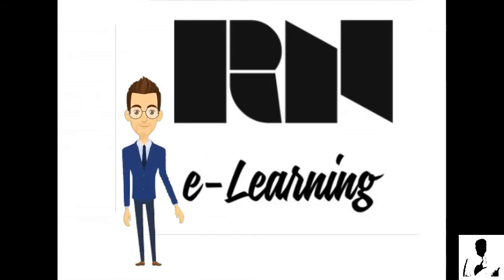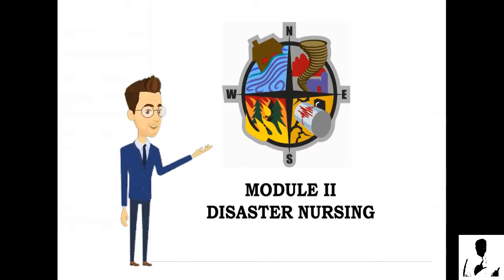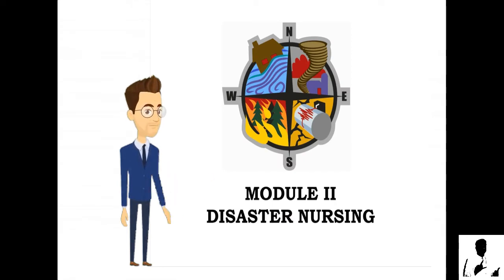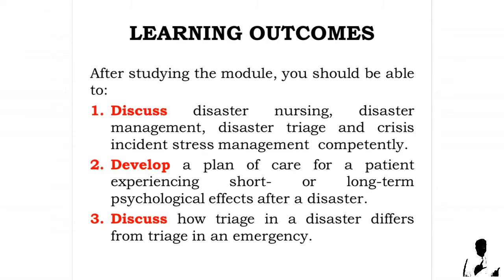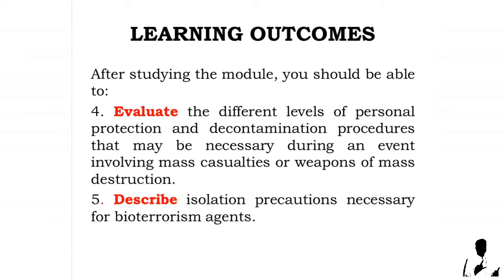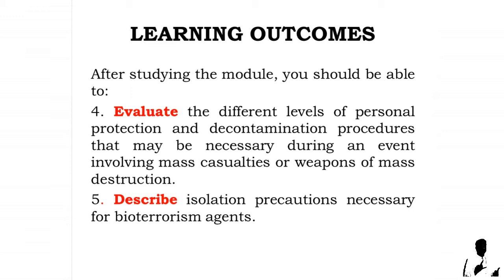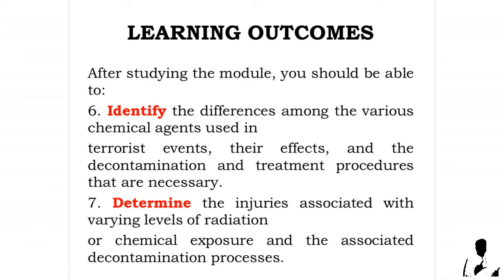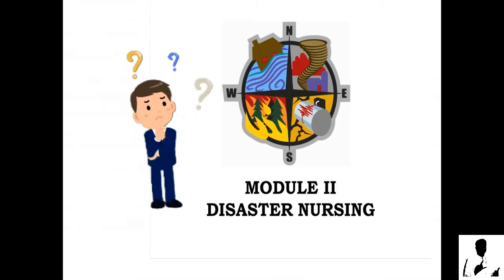Disaster Nursing | Introduction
DISASTER NURSING
Mass casualties associated with disasters, terrorism, and biological warfare are not new to human history; nor is the concept of using weapons of mass destruction (WMDs).

Lesson 1 - Principles of Disaster Nursing
Lesson 2 – Incident Command System
Lesson 3 - Triage
Lesson 4 - Terrorism